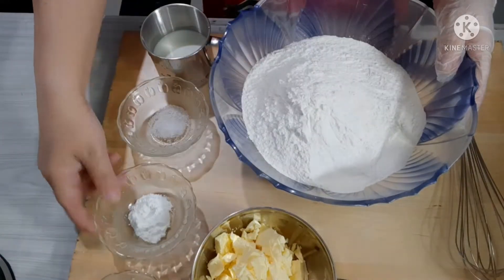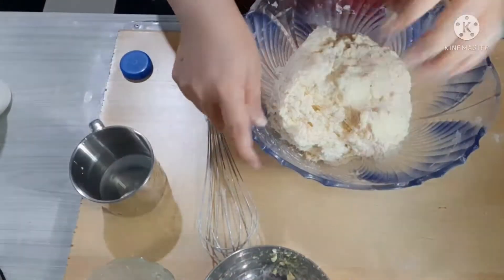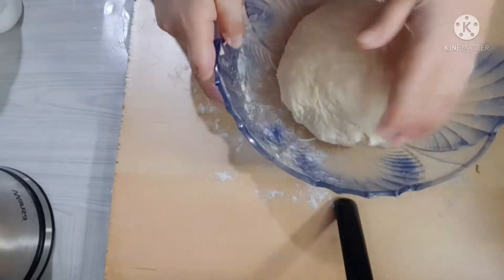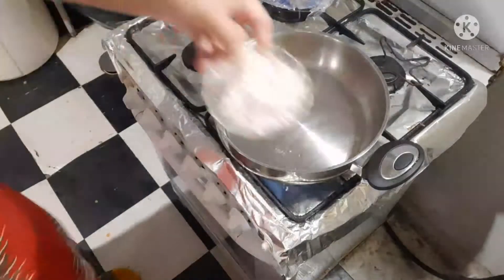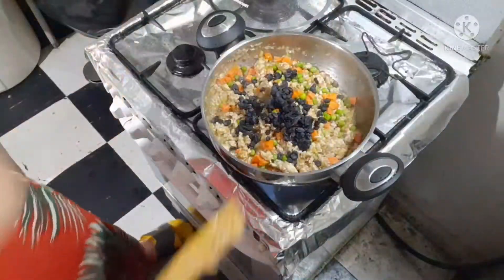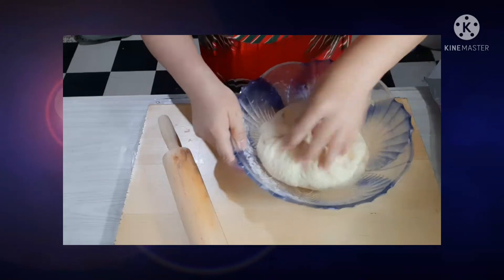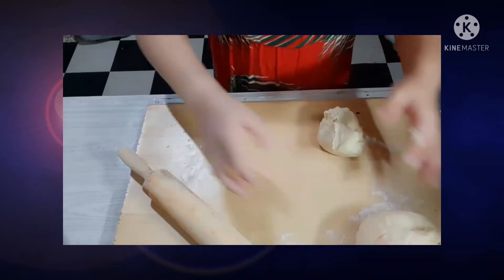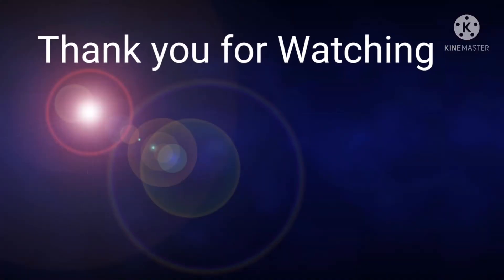CHICKEN EMPANADA pwede pang negosyo